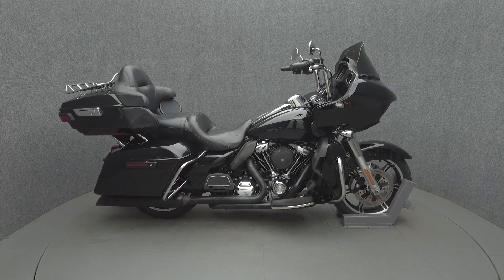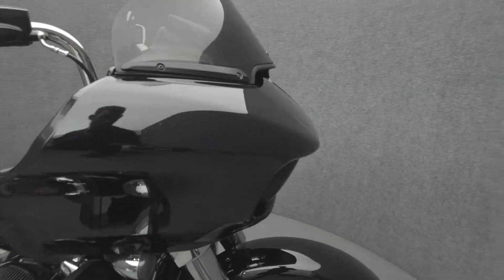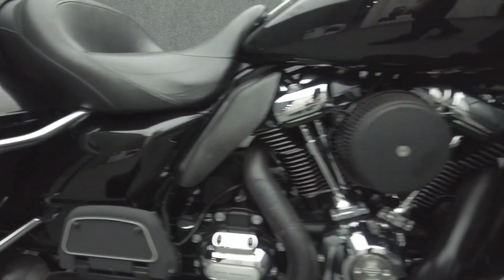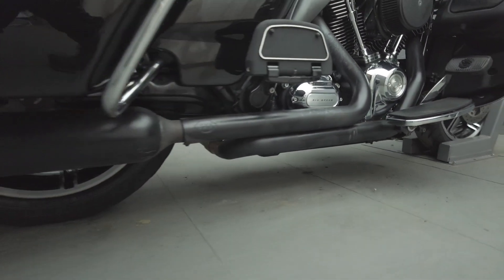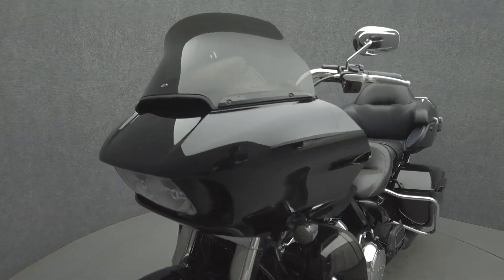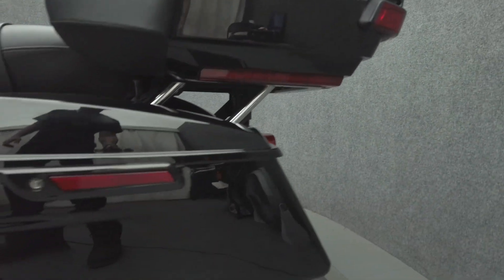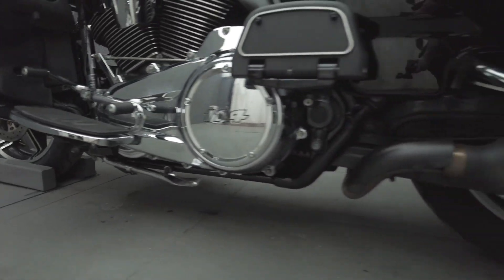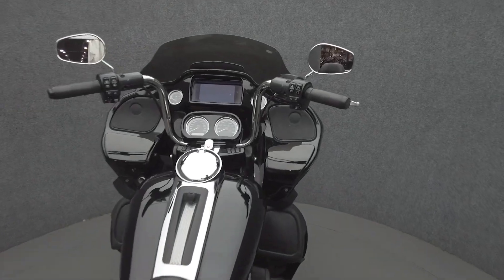2021 HARLEY DAVIDSON FLTRK ROAD GLIDE LIMITED W/ABS - National Powersports Distributors